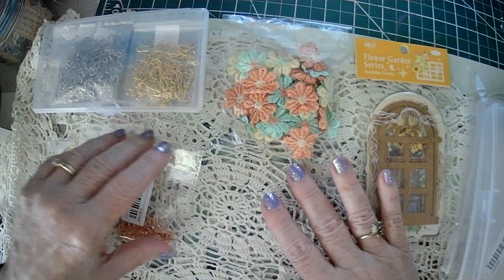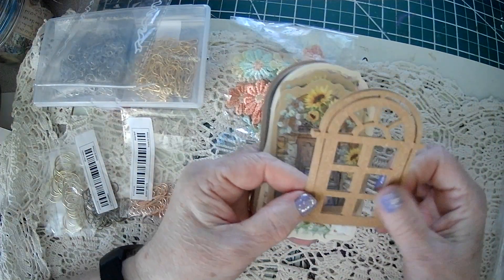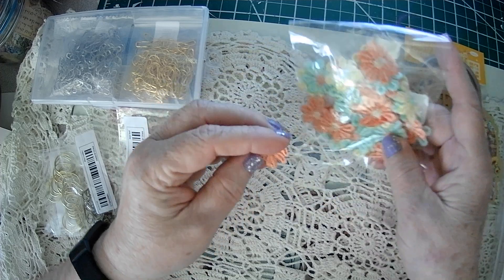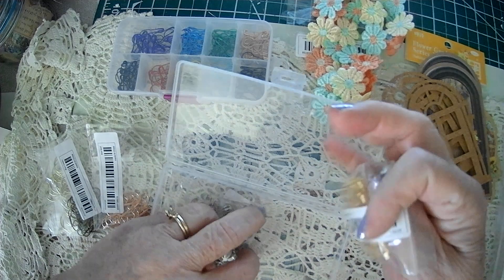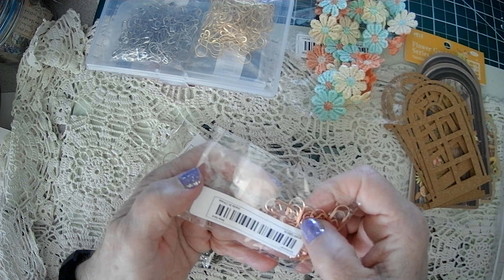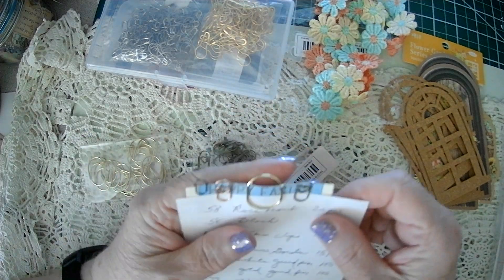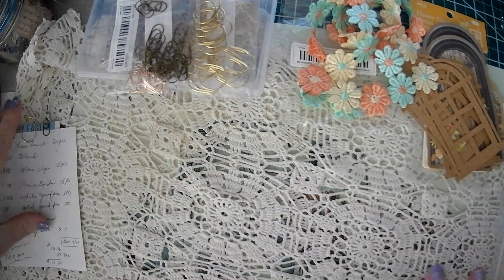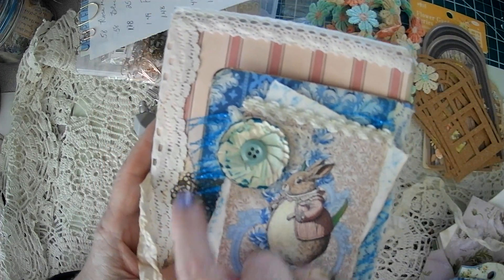Temu Haul 🦋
Hello Craft Friends, Sparkle here . . . thank you for joining me in the studio today! So, I broke down and placed a teeny-tiny order with Temu to check the quality of some art/craft supplies.  In today's video I show my purchase of the following items so you don't have to guess or wonder about the size and quality of the items I ordered.

- Rose Heart Paperclips 20/pcs for $.58
- Black Heart Paperclips 20/pcs for $.58
- Gold Paperclips .25 mm 15/pcs  for $1.28
- Flower Garden Frames 15/pcs or $1.49
- White Gourd Pins (look silver to me) 100/pcs for $1.48 (the ones from Amazon 10/colors $6.60)
- Gold Gourd Pins 100/pcs for $.88
- 1" flowers 1 yard for $1.49 (next time will order white)
- 3"x6" storage boxes 2/package for $1.29 (next time I will try a larger size)

Total Haul including tax $11.20 (shipping was free) one week turnaround time, not bad at all!

Okay, so my words of wisdom is to read the captions, sizes and reviews carefully.  For arts and craft supplies, I think these are awesome products.  I placed another mini order yesterday.